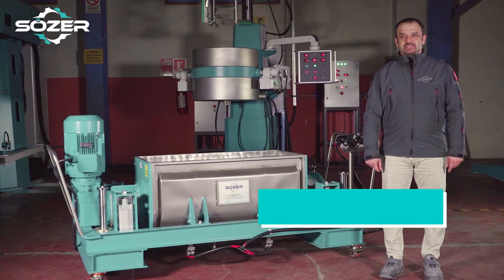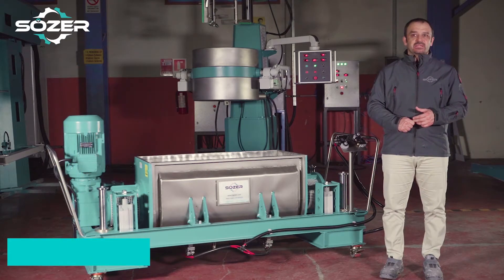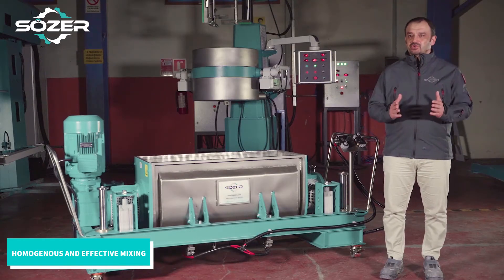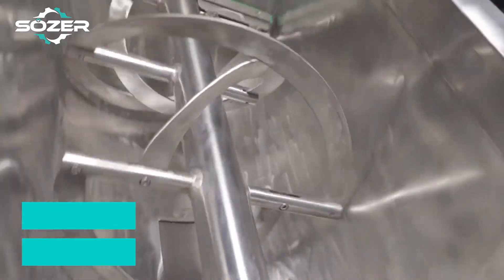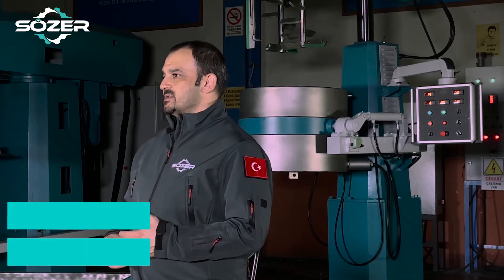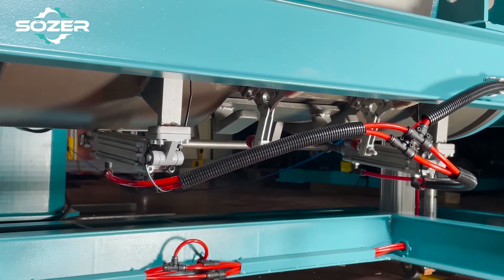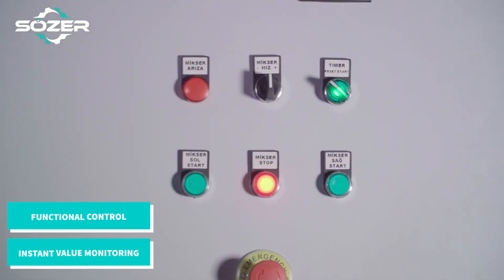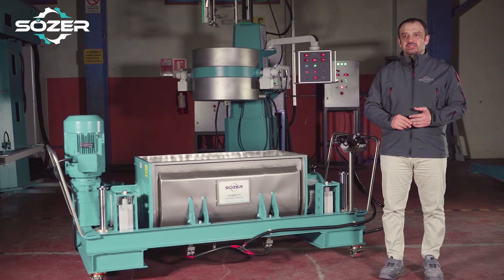SÖZER® - SMP Series Horizontal Mixer Machines (English)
AREAS OF USE
Horizontal mixer machines are generally used for mixing high viscosity materials with at least a degree of  uidity such as satin plaster, putty, sealant, paste, sealants, polyurethane-based products, and pre-paint application systems. They are also types of machines that can be used to stock ¬nished products. Horizontal mixer machines are an attractive machine type for the production of high viscosity products thanks to their high-power transmission despite their large machine dimensions.

STANDARD SPECIFICATIONS
Horizontal Mixers are manufactured in capacities of  200, 1.700, 2.500, 3500 and 7.000 litres. The horizontal mixer machines have wings placed at regular intervals on the horizontal shaft in the vessel. The arc-shaped pallets at the ends of these arms have polyethylene scraper blades resistant to chemical products. With the help of strong structure arms, the product in the vessel can mix very homogeneously in a very short time. Thanks to the scraper blades, the mixing time is shortened, and the inside of the vessel is peeled off and the cleaning process for the next production is also assisted. As standard, all surfaces in contact with the product are made of AISI 304 quality stainless steel. It has an built-in platform for convenient raw material loading. As a standard, mixing speed can be adjusted with speed control frequency inverter. Cooling system is used to prevent high temperatures and performance degradation of sealing equipment used in mixer shaft bearings.

OPTIONAL SPECIFICATIONS
Ex-proof design in ATEX Zone 1 EEX DIIb T4 standards, load-cell weighing system, recipe controlled semi-automatic or fully automatic PC/PLC control system are optional.